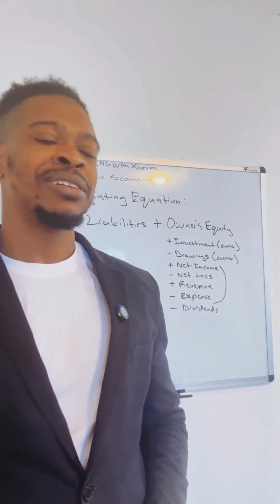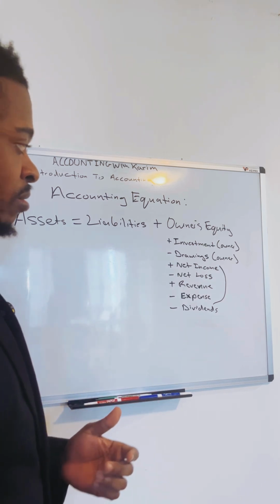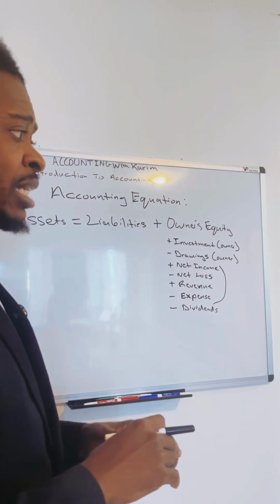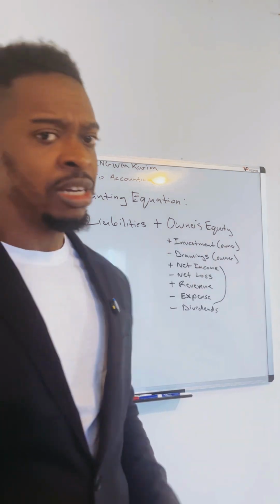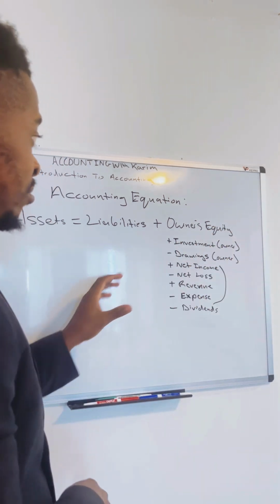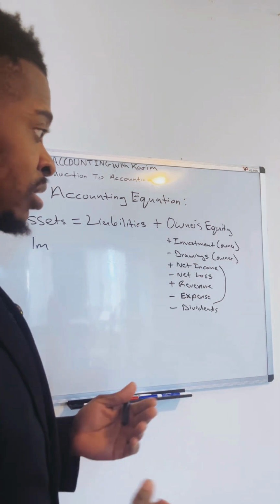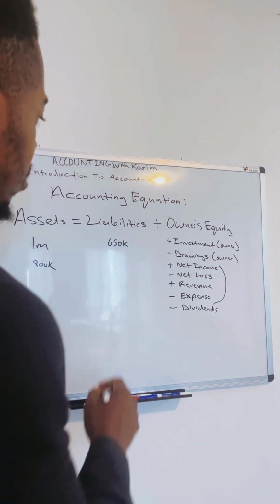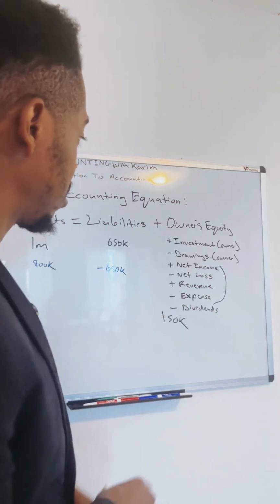Introduction to Accounting: Accounting Equation Simplified